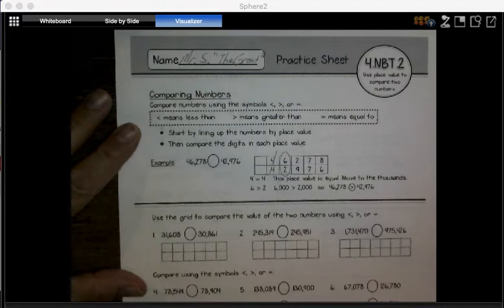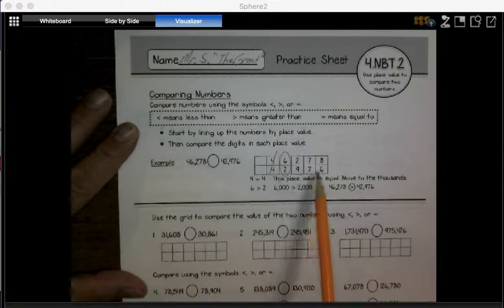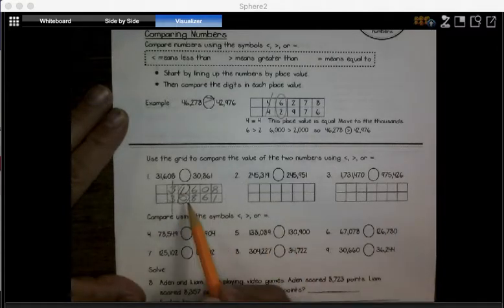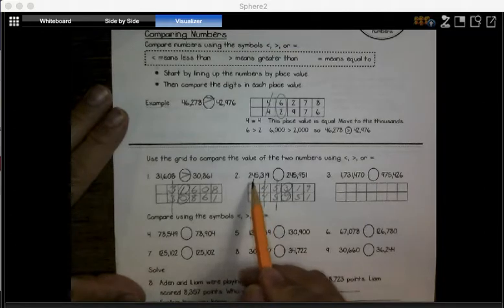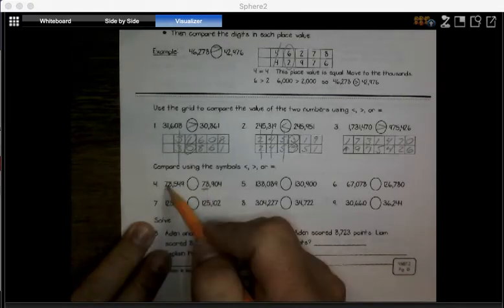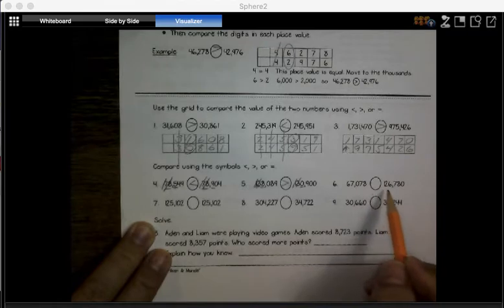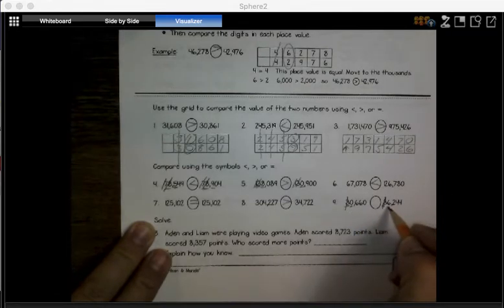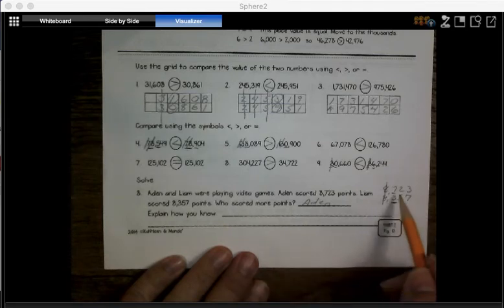Comparing Numbers Part 1